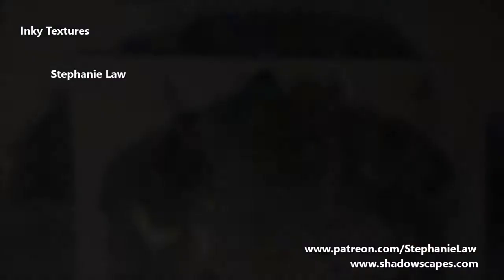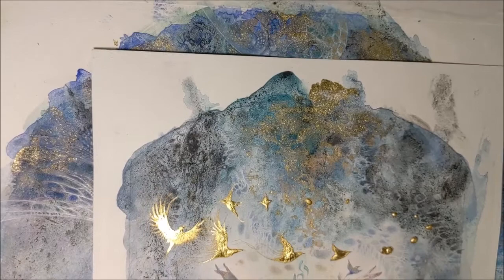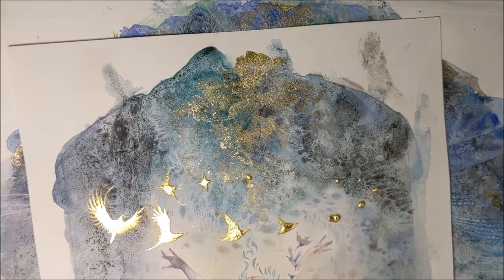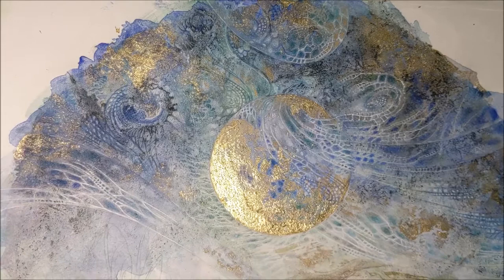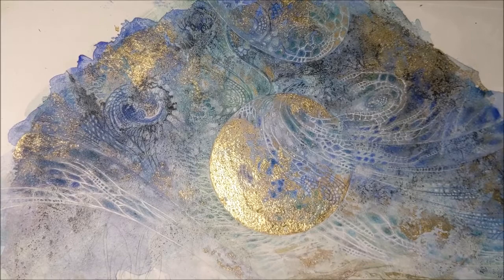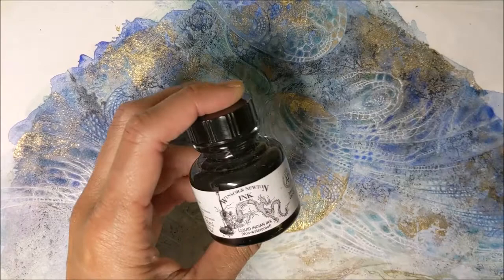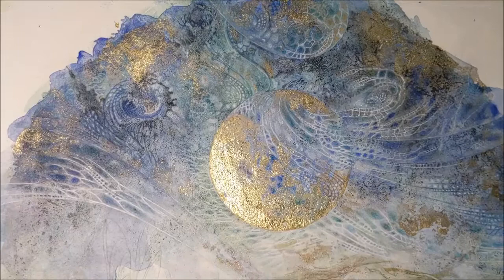PREVIEW: Inky Textures!